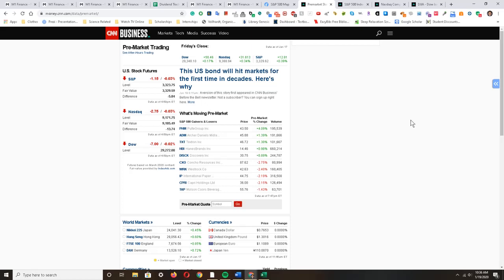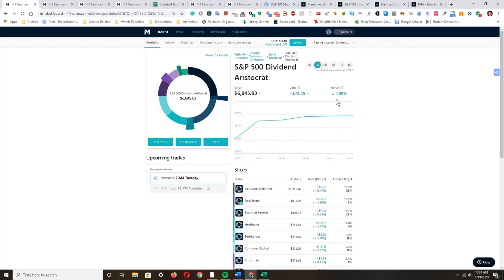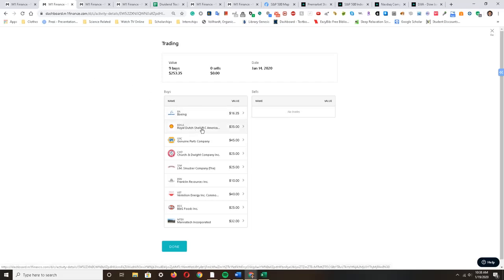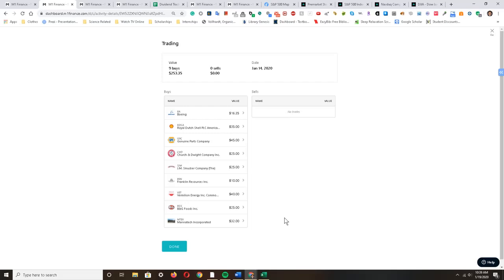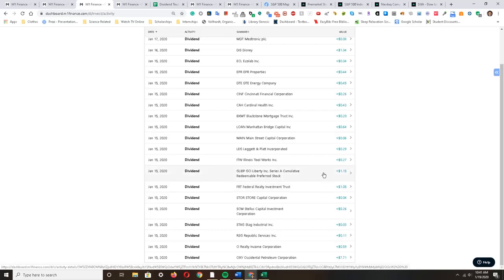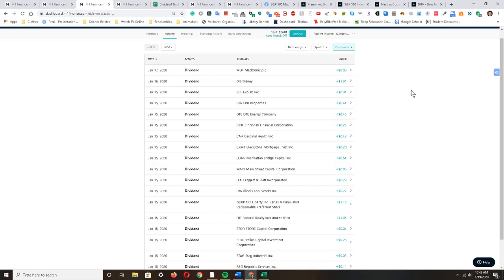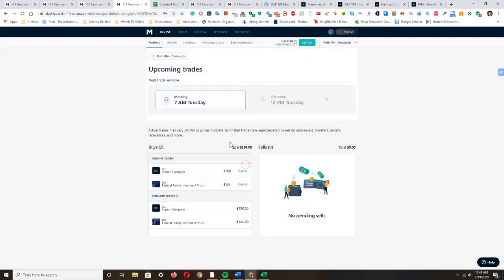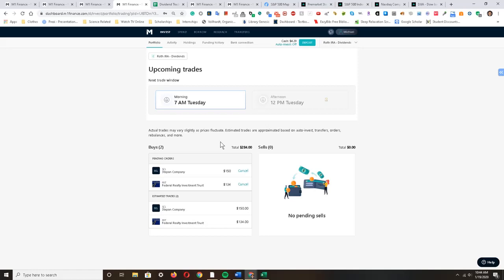📈 M1 Finance Portfolio Update | Episode 2 - New All-Time Highs in the Stock Market!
📈 M1 Finance Portfolio Update | Episode 2 - New All-Time High in the Stock Market!

🎓💵 M1 Finance is an investing platform with the ability to buy fractional shares and favors dividend reinvesting to build wealth. The purpose of this video is to give an update on a portfolio that has been used profitably for over a year. This portfolio uses a dividend growth investing strategy. Weekly, I will update this channel with videos that track this portfolio through future stock market conditions.

📚 FINANCIAL BOOKS:
►All Your Worth
►Awaken the Giant Within
►Dave Ramsey's Complete Guide to Money
►Dividend Investing Made Easy
►Everyday Millionaires
►How to Retire Happy, Wild, and Free
►I Will Teach You to be Rich
►Money Master the Game
►One Up On Wall Street
►Retire Inspired
►Rich Dad Poor Dad
►Security Analysis
►Smart Couples Finish Rich
►The 4-Hour Work Week
►The 7 Habits of Highly Effective People
►The Automatic Millionaire
►The Intelligent Investor
►The Little Book of Common Sense Investing
►The Millionaire Fastlane
►The Millionaire Next Door
►The Richest Man in Babylon
►The Total Money Makeover
►The Wealthy Barber
►The White Coat Investor
►Think and Grow Rich
►Unlimited Power
►Your Money or Your Life
►Why Didn't They Teach Me This in School

🙏 Thank you for the support and I hope you enjoy the channel!